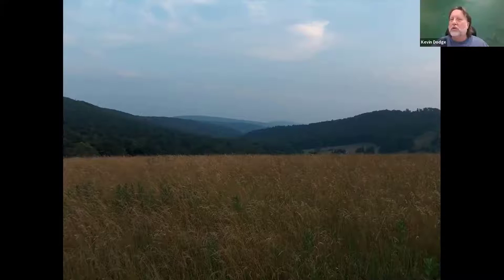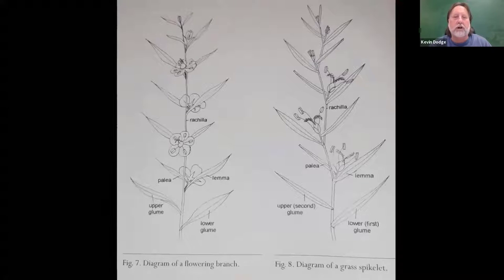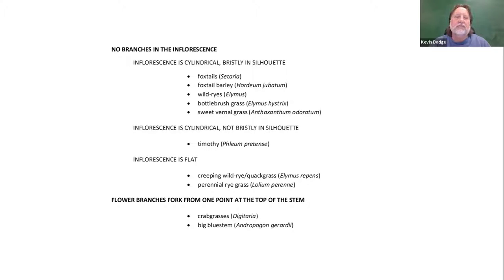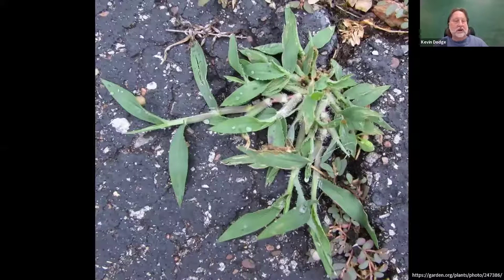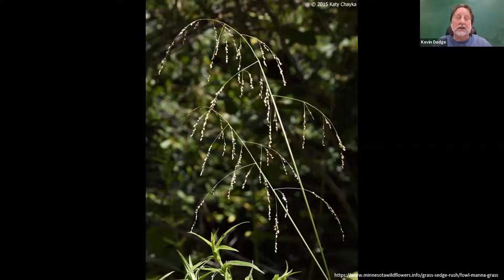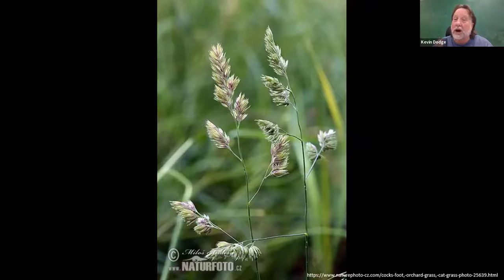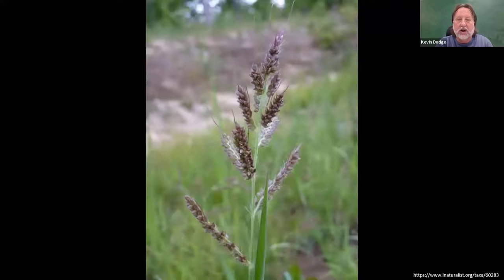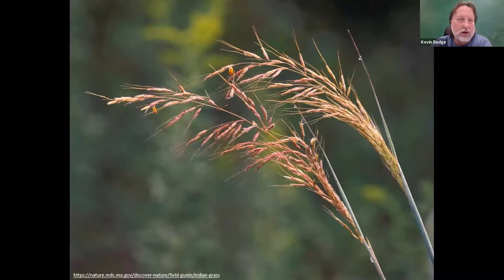Grass ID for Dummies Like Us: How to Get Started Figuring Out Grasses with Kevin Dodge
Grasses can be a challenge to identify – they don’t have “normal-looking” flowers, they all seem to look alike, and they are described using terminology all their own. They are downright intimidating for many of us and therefore (let’s be honest) easy to conveniently ignore; you know, “it’s some kind of grass.” Yet, by using a relatively simple, easy to use guide based on overall appearance, we can learn to recognize some of the more common grasses of our area, gain confidence, divide and conquer, and begin to crack the code that will allow us to dive deeper into grass identification.

Kevin Dodge received his B.S. in Biology from Southwest Missouri State University in 1981 and his M.S. in Biology from Michigan Technological University in 1983. He pursued further studies in Wildlife Biology at West Virginia University from 1983 through 1987. Dodge has worked since 1987 at Garrett College, in far western Maryland, where he is the Director of the Natural Resources and Wildlife Technology program. He teaches various courses in natural history and ecology, including Wildlife Biology, Dendrology, Herbaceous Plant Identification, Plant Taxonomy, Herpetology, Regional Songbird Identification, Ornithology, and General Ecology. Dodge's courses emphasize field experience, and many classes include field trips to other parts of the mid-Atlantic/Central Appalachian region. He has also taught classes at Frostburg State University and West Virginia University.

This webinar is produced by the Maryland Native Plant Society in support of the mission is to promote awareness, appreciation, and conservation of Maryland's native plants and their habitats. We pursue our mission through education, research, advocacy, and service activities.
MNPS is a registered 501(c)(3) charitable organization incorporated in Maryland.
MNPS is an all-volunteer run organization supported through donations and membership dues.